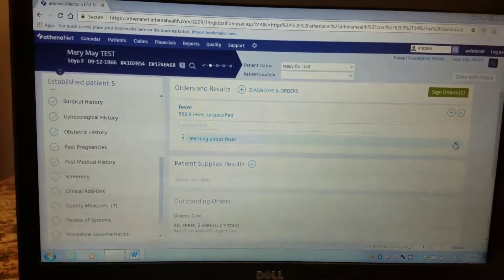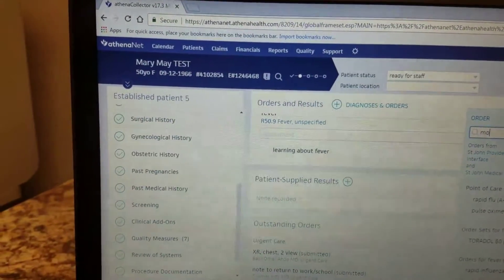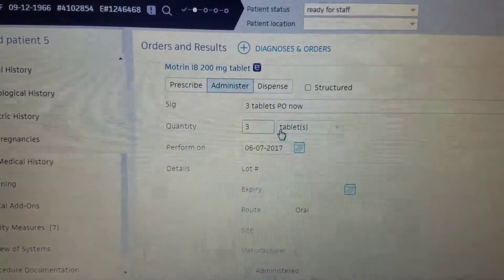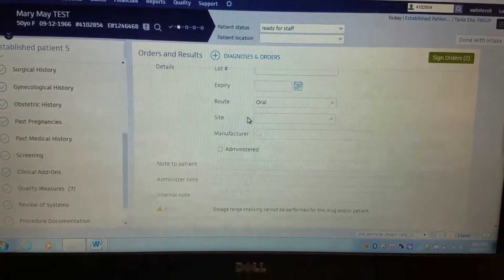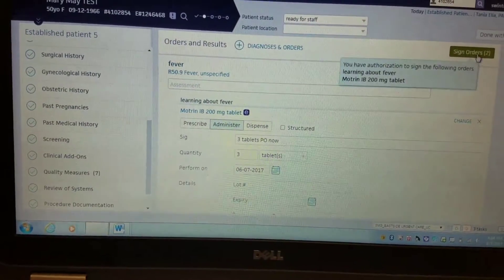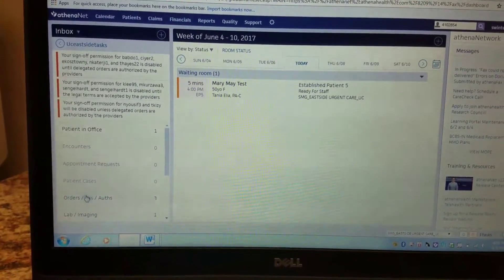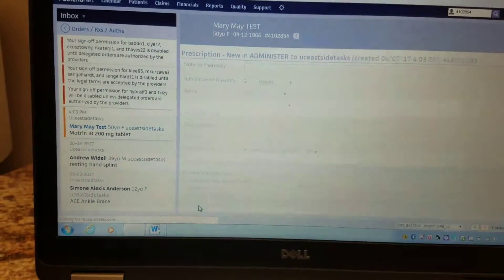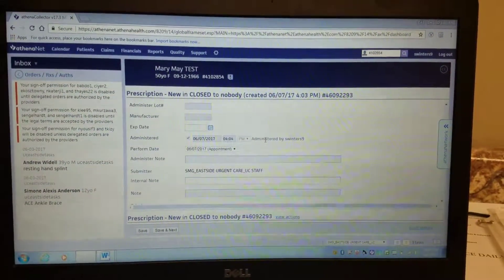Nurse Med Orders